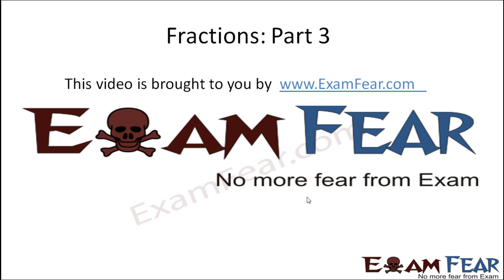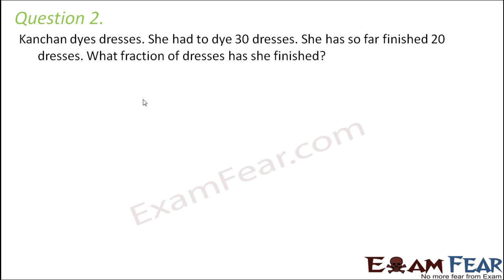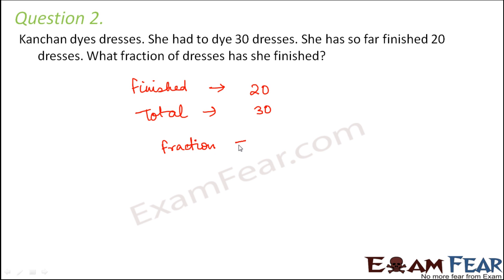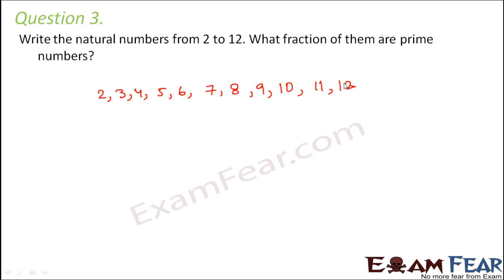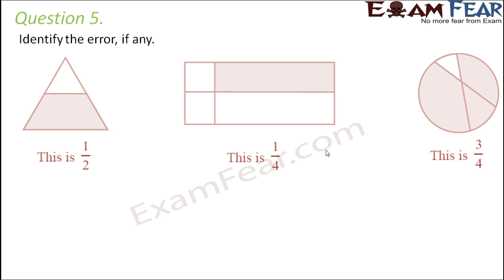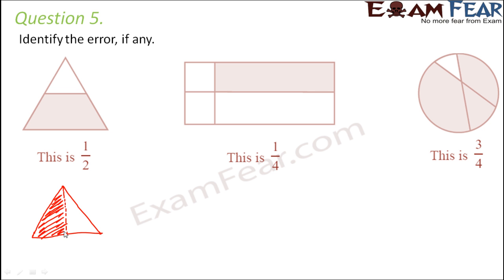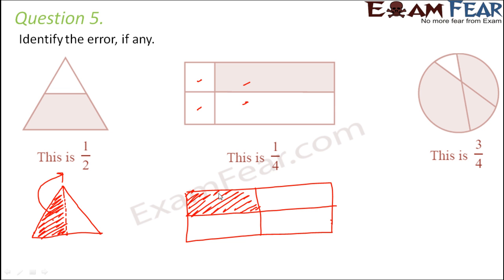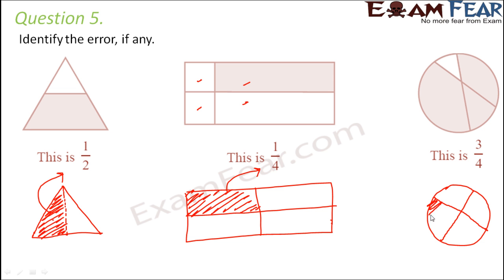Maths Fraction part 3 (Numericals) CBSE Class 6 Mathematics VI